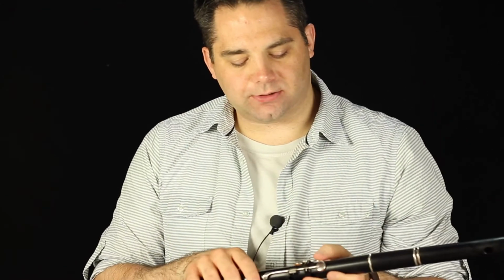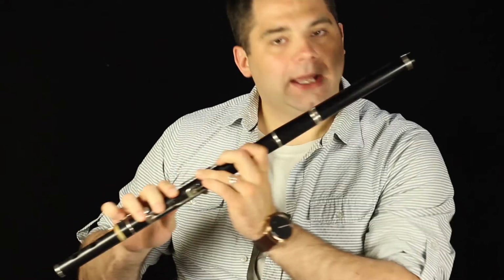Flute Lesson - Amazing Grace (Hymn)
Typically thought of as a pipe tune, I figured this one would make a good flute lesson as I like to play it a bit more like an air rather than the regimented style often heard on the pipes.